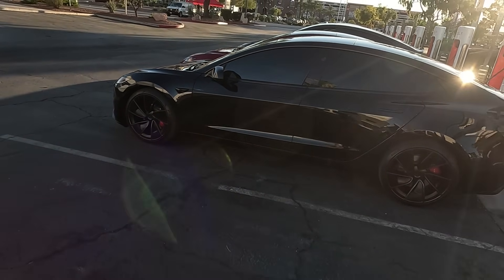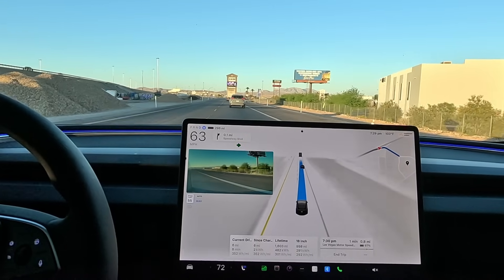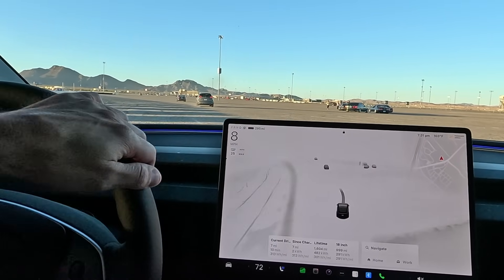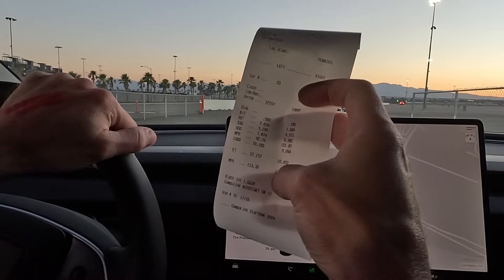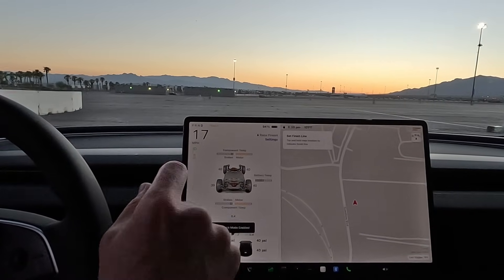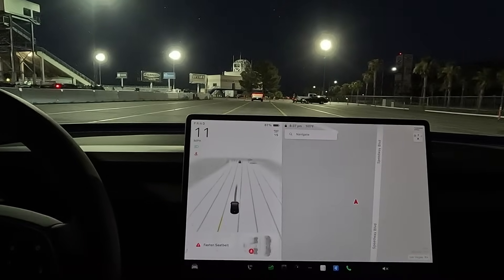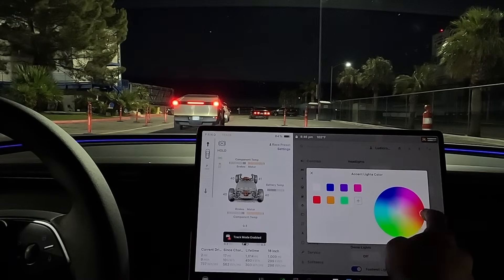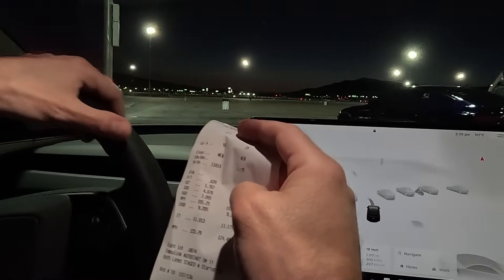Midnight Mayhem Part 2 - Street Legal Racing - 2024 Tesla Model 3 Performance - Ludicrous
Welcome to the Las Vegas Motor Speedway. Today we attend midnight mayhem Street legal racing. Is $25 per racer and unlimited racing until midnight. At this event, we still had the 20 inch wharf wheels. I plan to come the next event with 18 inch wheels to see if we can run up faster time.